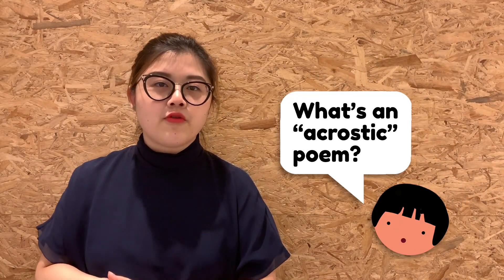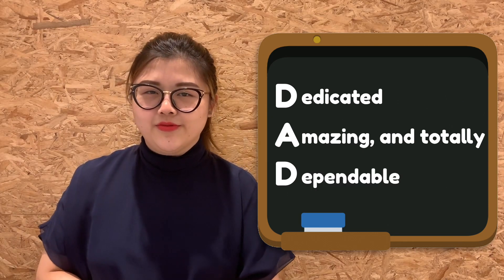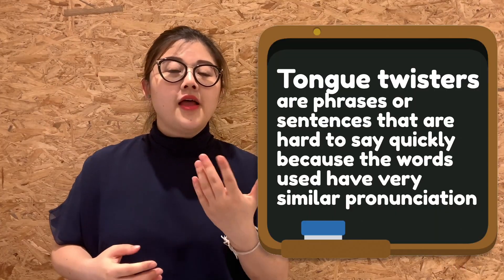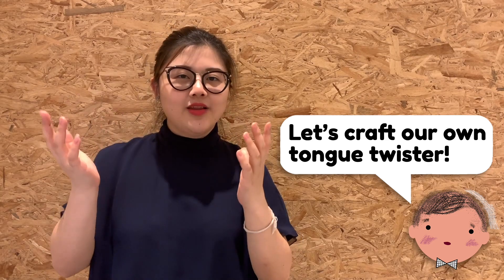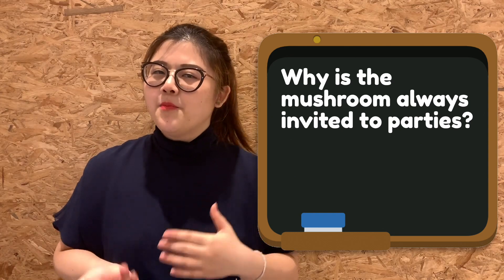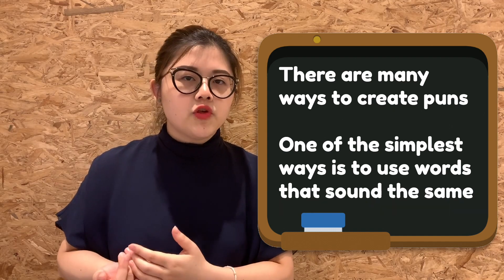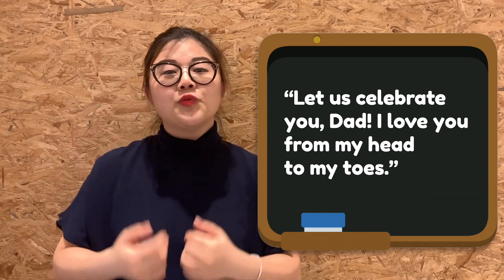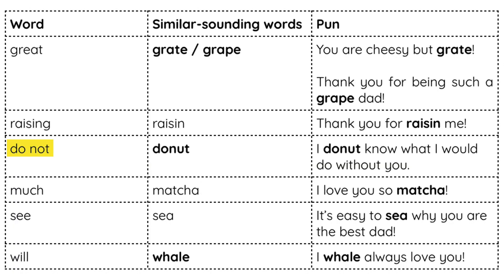3 Ways to Use English to Show Appreciation for Father's Day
I am jumping jubilantly for June!

Hi, everyone! June has begun and school is out for the month! One of the most special occasions in June is… Father’s Day! Hence, I would like to share 3 fun ways in which we can use English to show appreciation for the father figures in our lives.

Want to stand a chance to win Kinokuniya Vouchers worth $40 for your dad? Click here to enter our Father's Day contest: